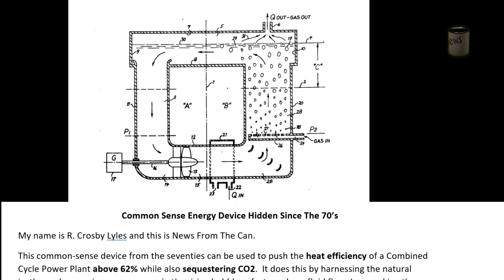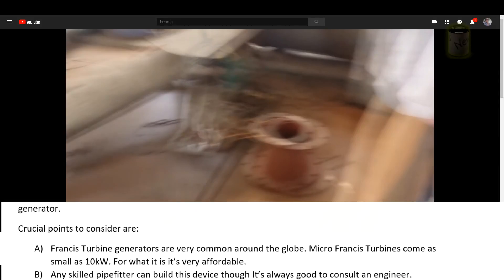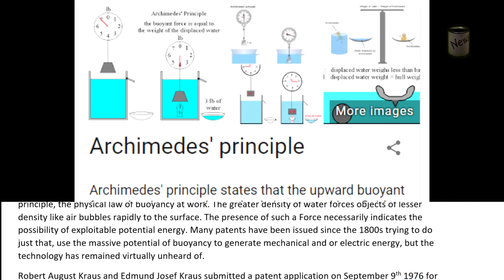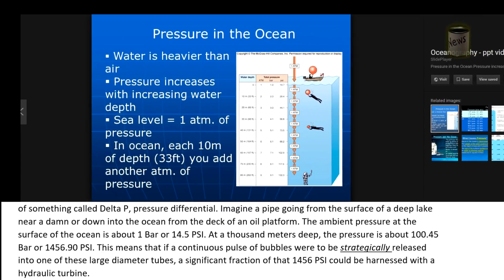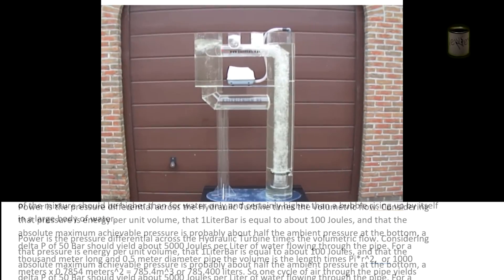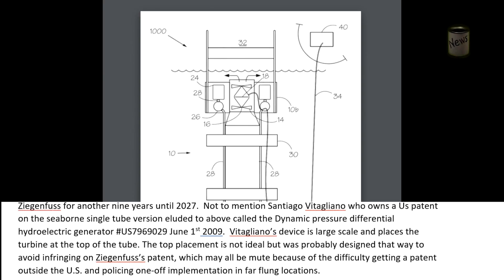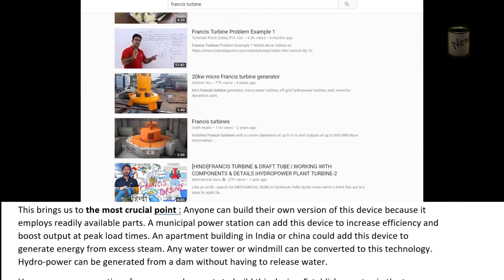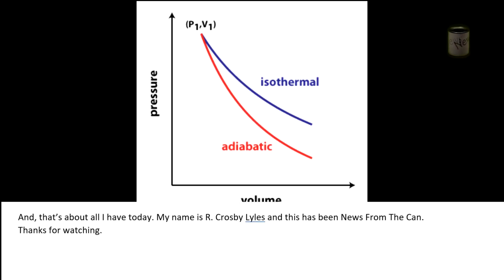Common Sense Energy Device Hidden Since The 70’s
Links:
Citations of their work by others:
Citing Patent    Filing date    Publication date    Applicant    Title
US4132077 *    Feb 2, 1977    Jan 2, 1979    Johnson Don E    Process and apparatus for obtaining useful energy from a body of liquid at moderate temperature
US4370860 *    Jun 3, 1980    Feb 1, 1983    Solmat    Method of and means for generating power from a hot brine source
US4373339 *    Dec 14, 1979    Feb 15, 1983    Trade Finance International    Thermal energy conversion system and method utilizing unencased expandites
US4392062 *    Dec 18, 1980    Jul 5, 1983    Bervig Dale R    Fluid dynamic energy producing device
US4430858 *    Aug 13, 1982    Feb 14, 1984    Shaw Clarence W    Electrical generating system
US4508971 *    Aug 9, 1982    Apr 2, 1985    Bailey Wayne E    Two reservoir solar air-weight impelling hydro power system
US4578943 *    Nov 19, 1984    Apr 1, 1986    Scampini Daniel C    Hydro-vapor free turbine engine
US4767938 *    Sep 12, 1986    Aug 30, 1988    Bervig Dale R    Fluid dynamic energy producing device
US4800727 *    Apr 28, 1987    Jan 31, 1989    Solmecs Corporation N.V.    Energy conversion system involving change in the density of an upwardly moving liquid
US7185736 *    Aug 25, 2003    Mar 6, 2007    Fisher Controls International Llc.    Aerodynamic noise abatement device and method for air-cooled condensing systems
US7584610 *    Jun 8, 2007    Sep 8, 2009    Ziegenfuss Mark R    Water cycling system with compressor motive force and with turbine electric power generator
US7969029 *    Jun 1, 2009    Jun 28, 2011    Santiago Vitagliano    Dynamic pressure differential hydroelectric generator
US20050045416 *    Aug 25, 2003    Mar 3, 2005    Mccarty Michael W.    Aerodynamic noise abatement device and method for air-cooled condensing systems
US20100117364 *    Jan 21, 2010    May 13, 2010    Buoyancy Hydro Pty Ltd    Buoyancy hydro power generator and method
US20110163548 *    Jan 5, 2010    Jul 7, 2011    Chiu Chui Wen    Earth's natural energy
EP0040748A1 *    May 11, 1981    Dec 2, 1981    Bruno Scalfi    High efficiency boiler structure
EP2520801A1 *    May 5, 2011    Nov 7, 2012    Bodo Rybka    Residual energy through displacement (renewable energy)
EP2549095A1 *    Jul 21, 2011    Jan 23, 2013    Hans-Peter With    Double-circuit power plant
WO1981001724A1 *    Dec 10, 1980    Jun 25, 1981    J Sorensen    Thermal energy conversion system and method utilizing unenased expandites
WO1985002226A1 *    Nov 9, 1984    May 23, 1985    Solmecs Corp Nv    Energy conversion system
WO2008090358A2    Jan 24, 2008    Jul 31, 2008    Duncan James Parfitt    Engine
* Cited by examiner
other related patents
US9581140B2 Storage of compressed air in wind turbine support structure
Abstract

how air lift pumps work

Waste heat regenerating system
by Robert A. and Edmond J. Kraus

Working of Francis Turbine

How big is a windmill?